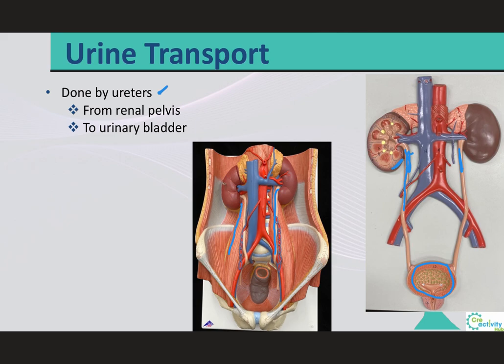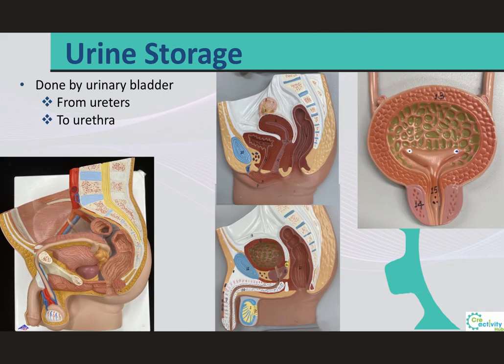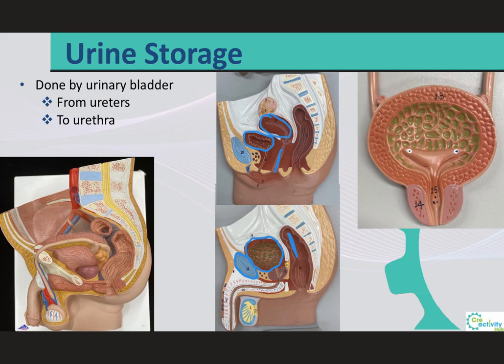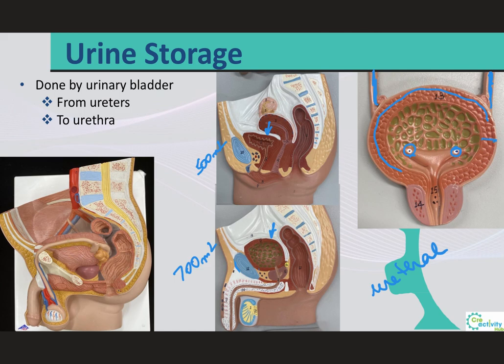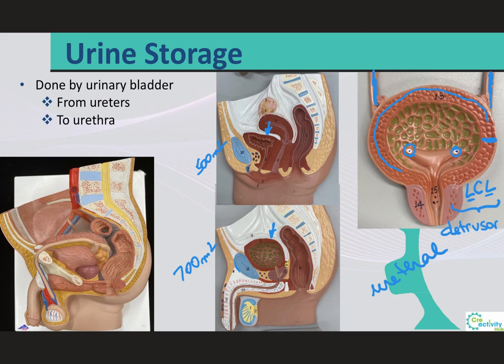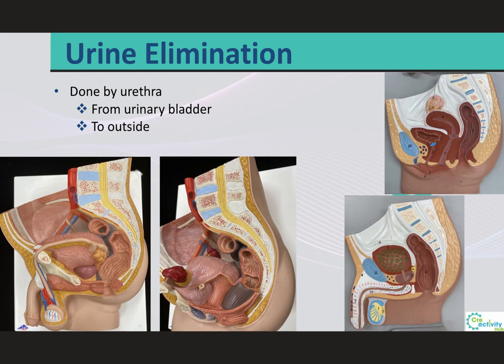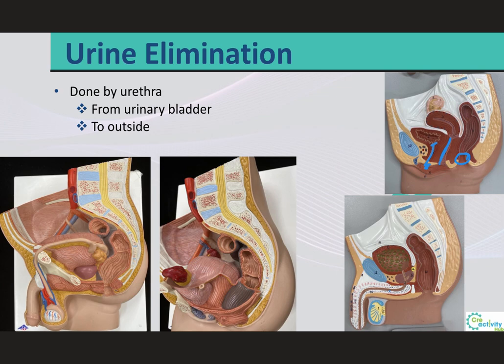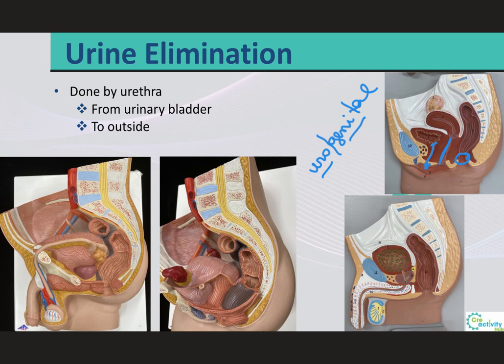11. A & P II LO2 Urinary System Tracts